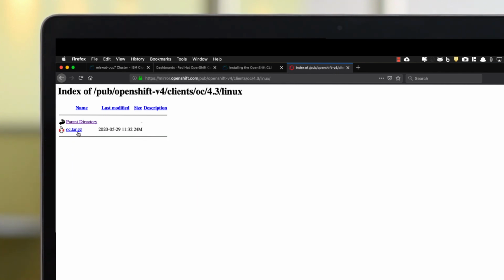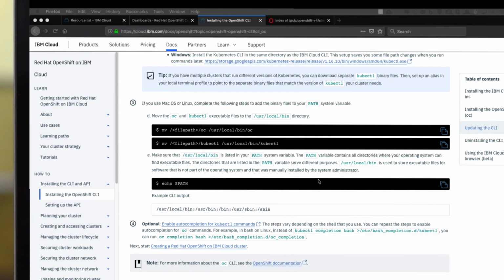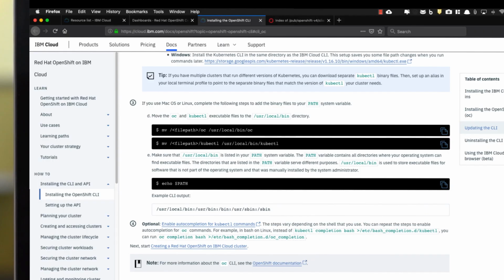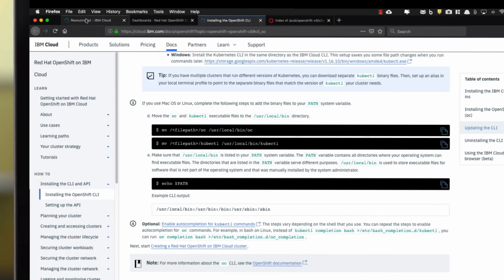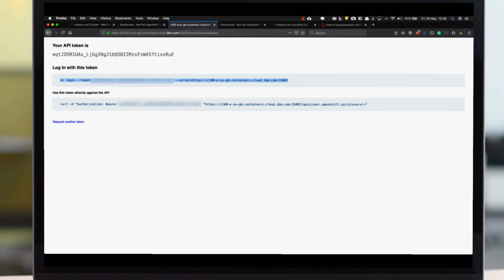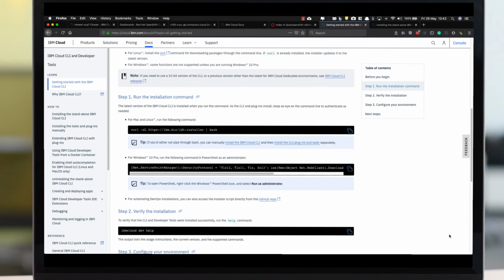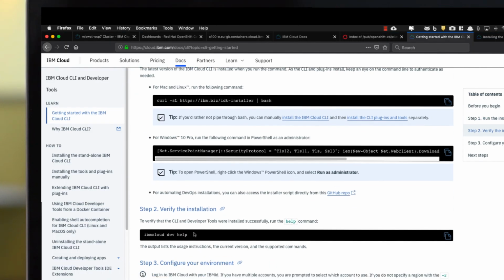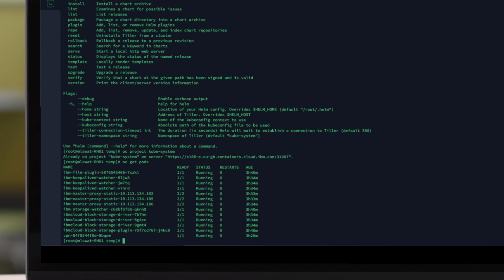IBM MCM : How to install the CLI tools for IBM Cloud OCP cluster management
BM Multicloud Management Series (IBM MCM):
Mark Leftwich presents, how to install the required CLI tools to your workstation, which enables you to manage your IBM Cloud OCP clusters.

This video shows you:
- How to install the OC  (Openshift tools)
- How to instal the IBM Cloud CLI
- How to verify the installation is working

This is part two in a multipart MCM series.